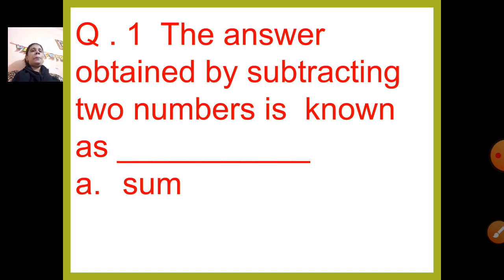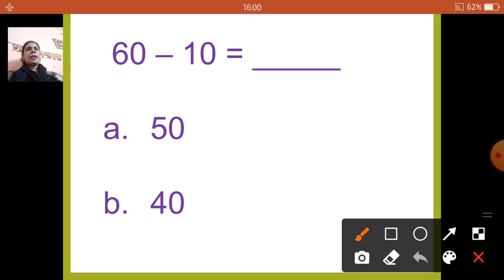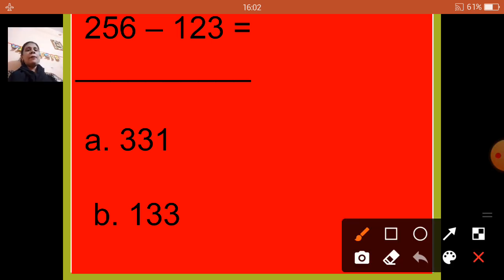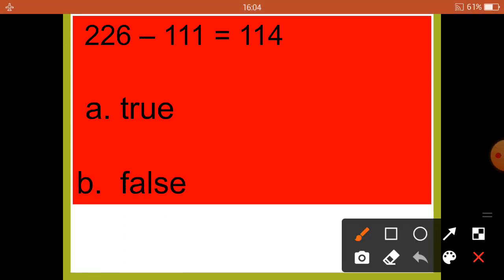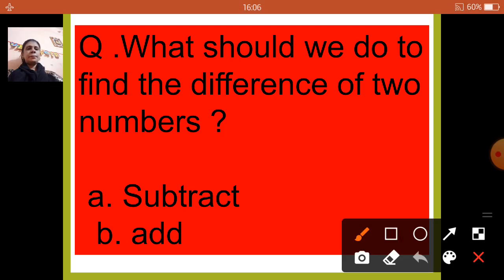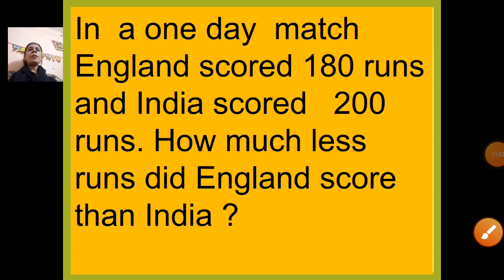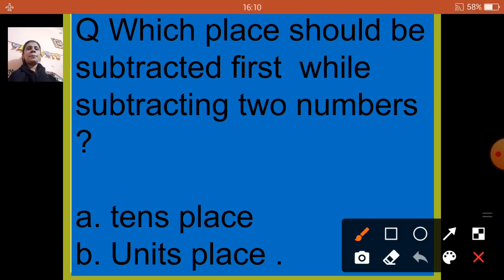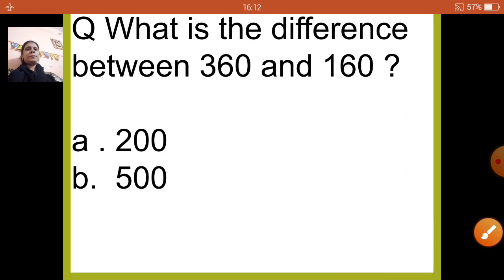Class_3_Maths_Chapter_No_4_Subtraction_without_Carrying_over_Revision_1_28_September_2020